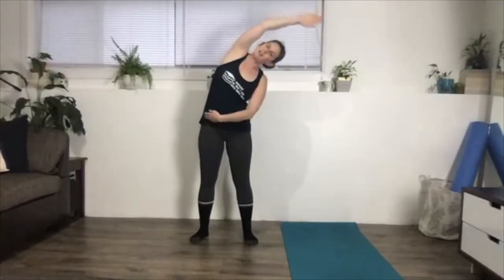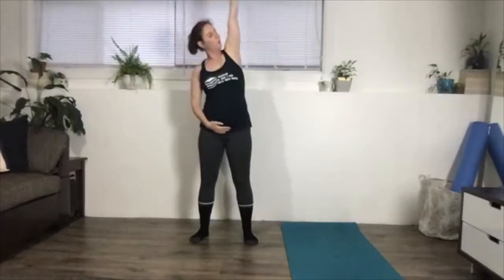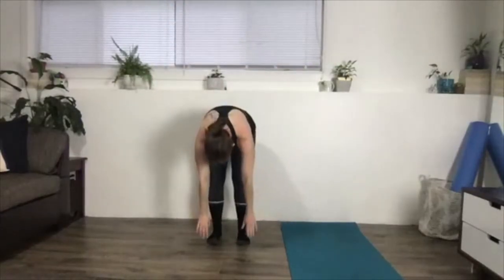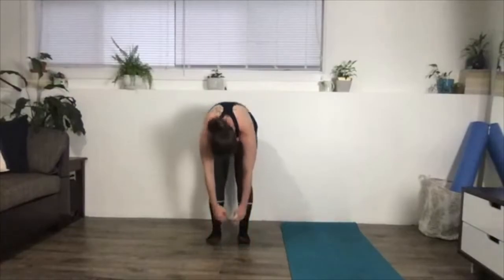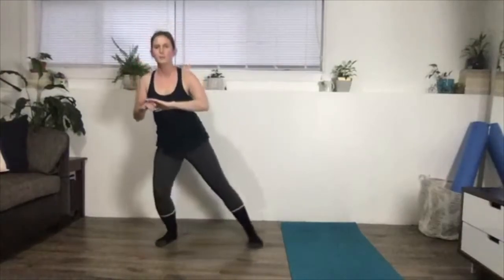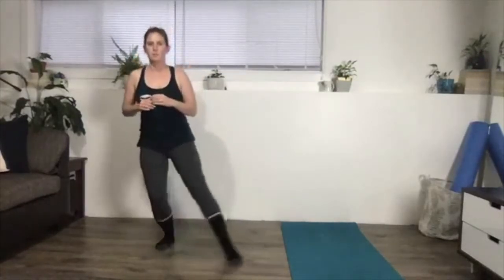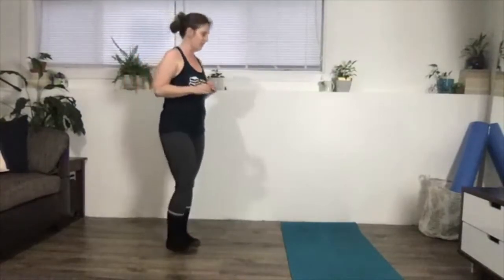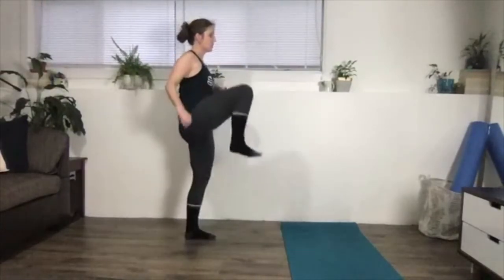10 min Cozy Sock Core + Cardio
WORKOUT DETAILS
* Duration: 10 min
* Difficulty: 2/5
* Equipment: Fuzzy Socks
* Training Type: Cardio + Strength
* Body Focus: Core

My Name is Randi Pullar - Movement Coach
🧘🏻‍♀️200hr RYT + Certified Personal Trainer

I help ChronicPainWarriors Practice Intuitive Movement to Move Better, Build Strength and Create Balance

⬇️ 1:1 Virtual Coaching
msha.ke/moverightwithrandi

*THESE WORKOUTS ARE FOR EDUCATIONAL AND ENTERTAINMENT PURPOSES. PLEASE CHECK WITH YOUR DOCTOR BEFORE WORKING OUT IF YOU ARE INJURED, EXPERIENCING PAIN, OR JUST STARTING OUT*